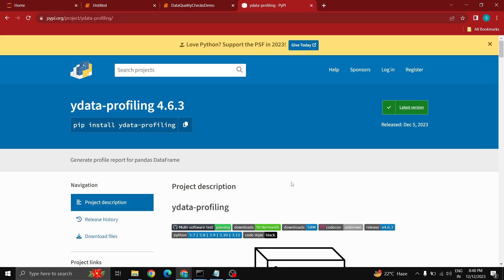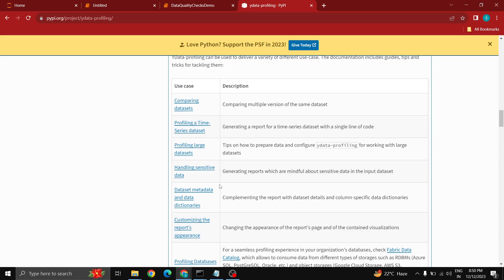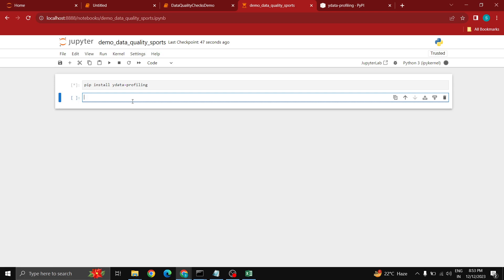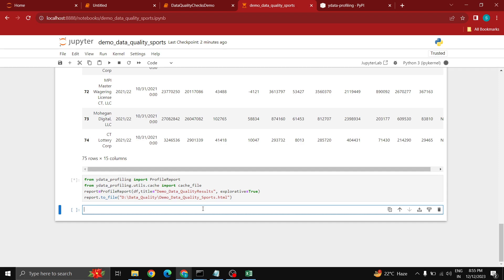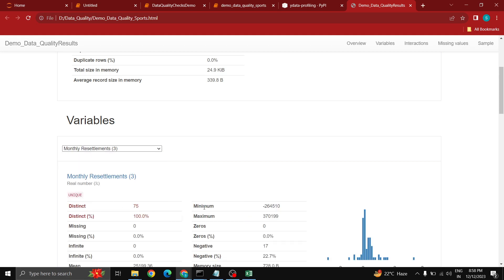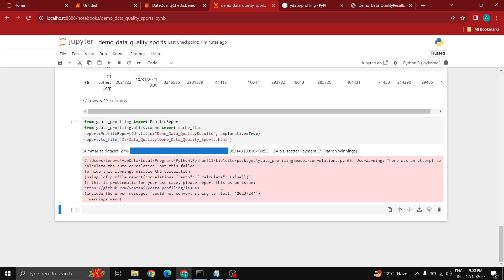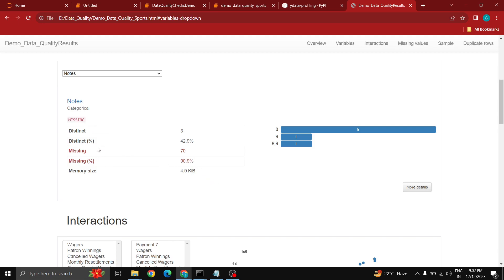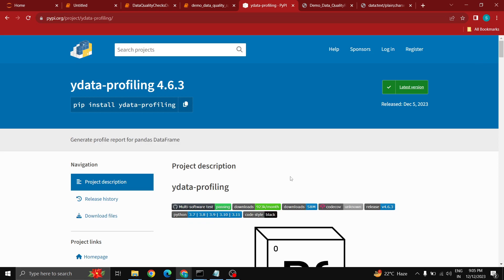Automated Data Profiling using ydata-profiling on Pandas Dataframe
In this session we discussed on how to perform data profiling using ydata-profiling library. For Demo purpose , we have used Jupyter, you can also apply this on your databricks and data stored in your Azure Storage Location

Sample Code :
pip install ydata-profiling

df1 = pd.read_csv(r"D:\Data_Quality\Selected_Online_Sport_Wagering_Data.csv")

from ydata_profiling import ProfileReport
from ydata_profiling.utils.cache import cache_file
report=ProfileReport(df1,title="Quality_Test", explorative=True)
report.to_file("D:\Data_Quality\Data_results.html")